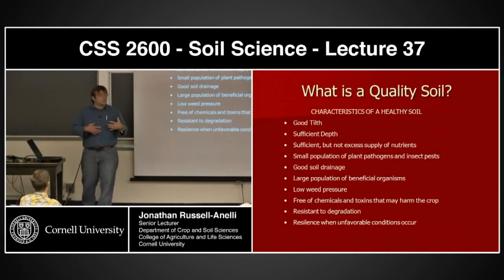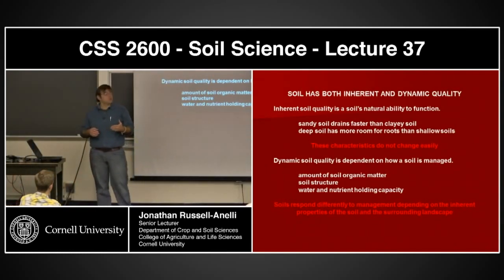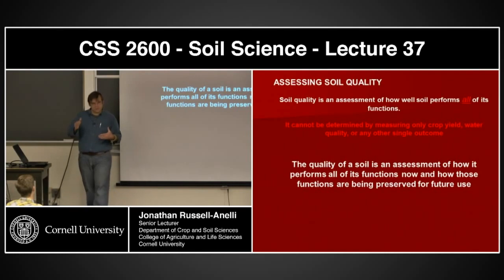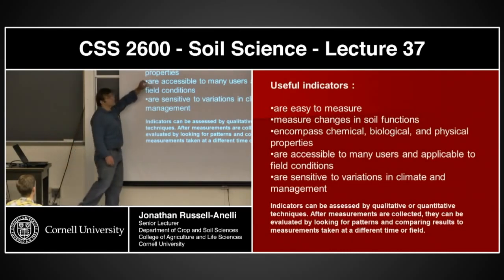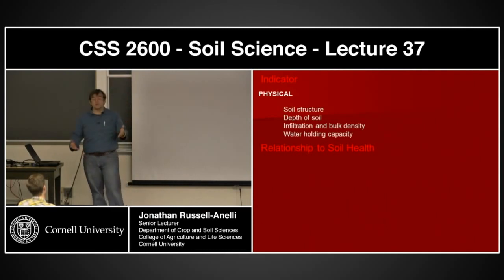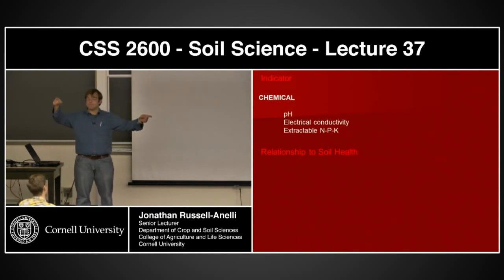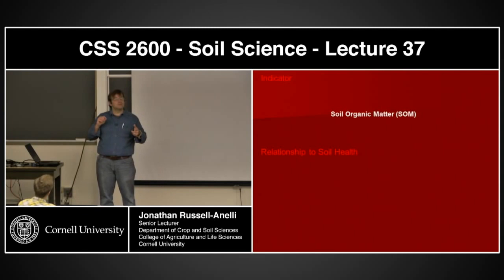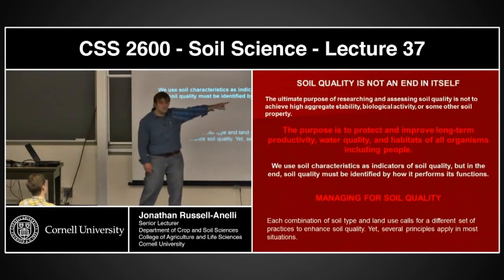Series 24 - Soil Quality IV - Soil Health Indicators